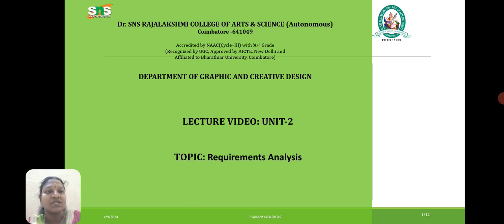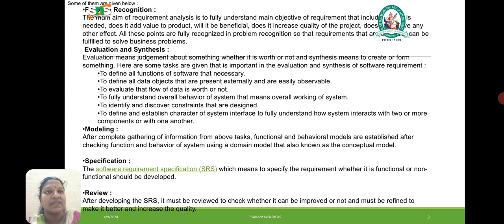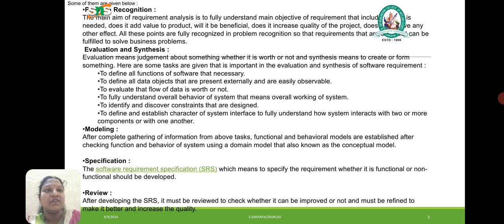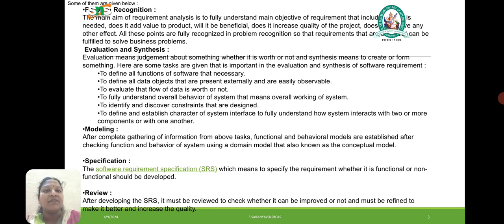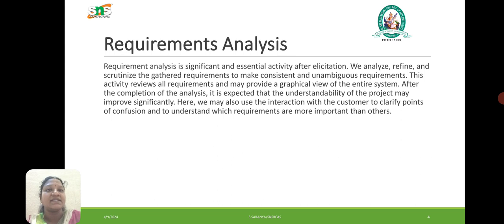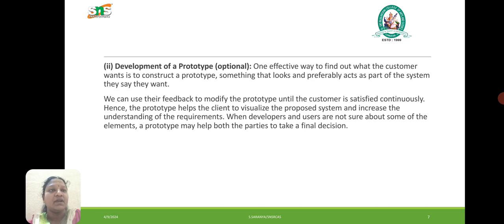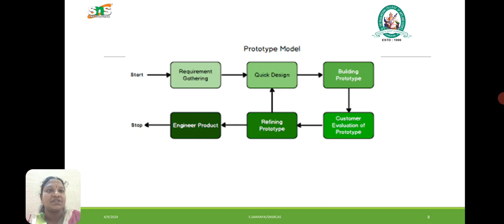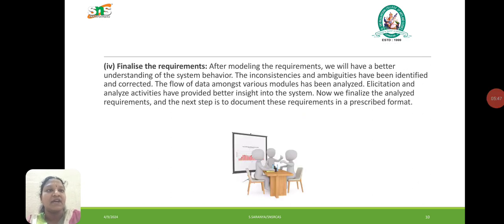Requirement Analysis in Software Engineering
Requirements analysis, also known as requirement engineering, is a multistage process in software engineering that defines the user's expectations for a new or modified software. It's also known as requirements gathering or requirements capturing.

TechTarget
What is Requirements Analysis? | Definition from TechTarget

Visual Paradigm
Requirement Analysis Techniques - Visual Paradigm
Requirement Analysis, also known as Requirement Engineering, is the process of defining user expectations for a new software being built or modified. In software engineering, it is sometimes referred to loosely by names such as requirements gathering or requirements capturing.
Requirements analysis helps engineers understand stakeholder demands and explain them in simple and visual ways. It's essential to a software project's success and bridges the gap between system engineering and system design. The process involves:
Understanding the key stakeholders and end users
Understanding the project goal
Capturing requirements
Categorizing requirements
Interpreting and documenting requirements
Finalizing SRS and getting sign-off on requirements
Requirements analysis requires frequent communication with the stakeholders and end-users in order to define the expectations, solve the conflicts, and finally, document the key requirements.
Some tools that can help with requirements analysis include: Business Process Model and Notation (BPMN), Flowcharts, Gantt charts, and Gap analysis.
Requirements validation is a continuous process that is performed throughout the project and makes sure that the requirements are complete and consistent. It detects errors in the software requirements specification (SRS) and resolves ambiguities and conflicts in requirements.
What are the four types of requirement analysis?
What are the steps involved in requirement analysis?
What is an example of requirement analysis?
Ask a follow up

S.Saranya
Assistant Professor
Graphics and creative design